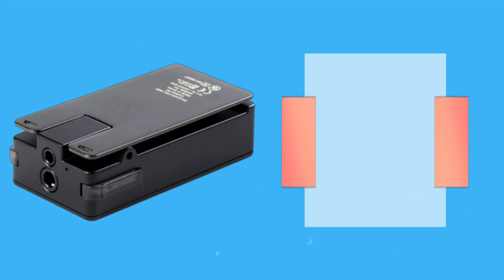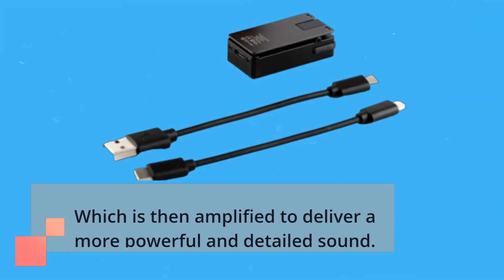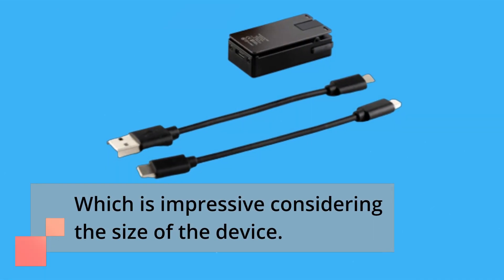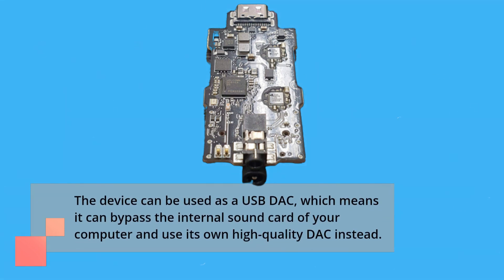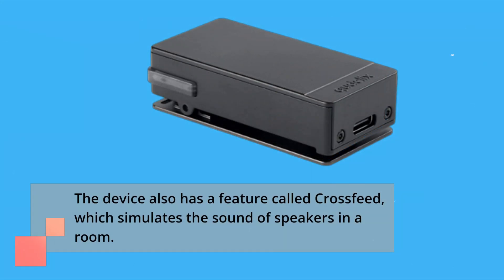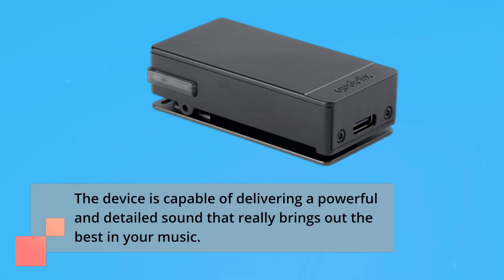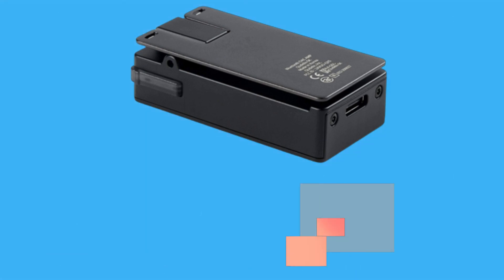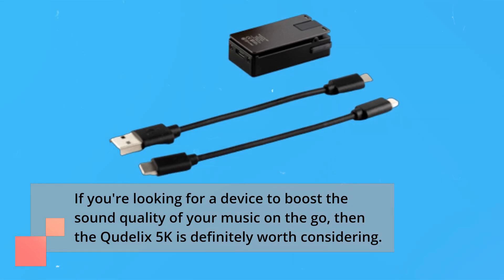Qudelix 5K Review: The Ultimate Wireless Headphone Amp?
Amazon Product Name : Qudelix 5K

The Qudelix 5K is a portable Bluetooth DAC and amplifier that promises to deliver high-quality audio for audiophiles on-the-go. In this review, we'll take a closer look at the device's design, features, and performance to see if it lives up to the hype.